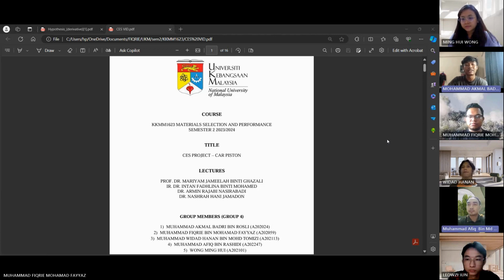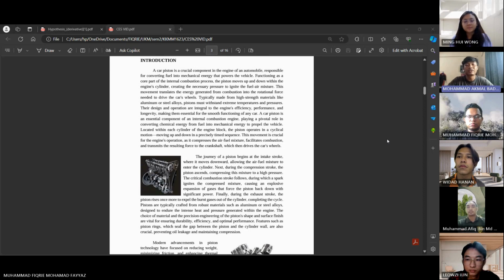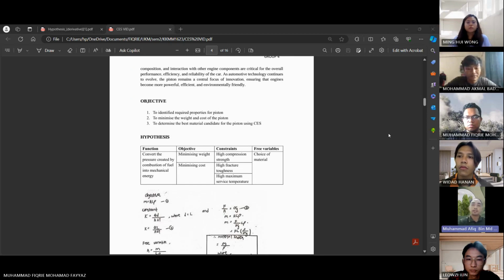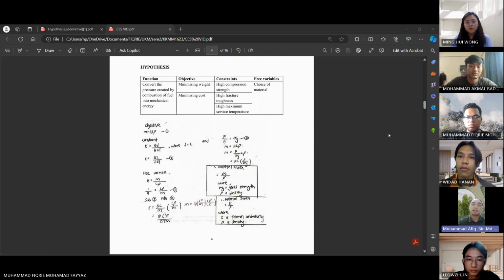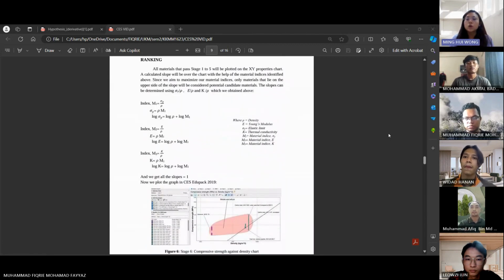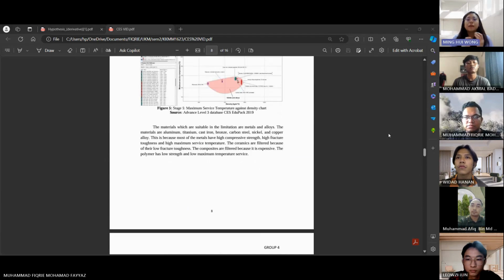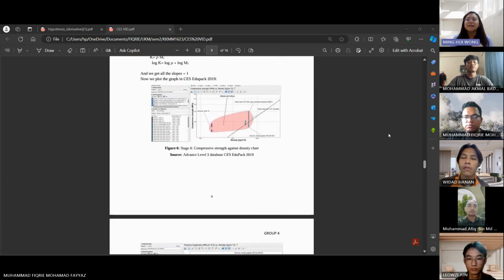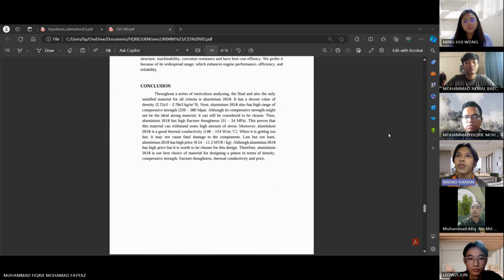CES VIDEO (GROUP 4)